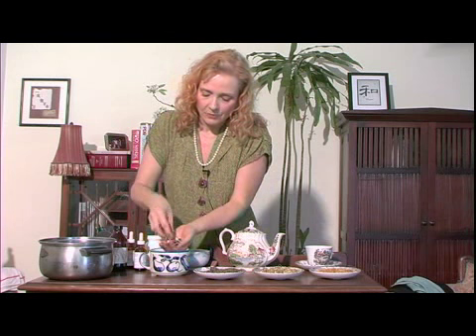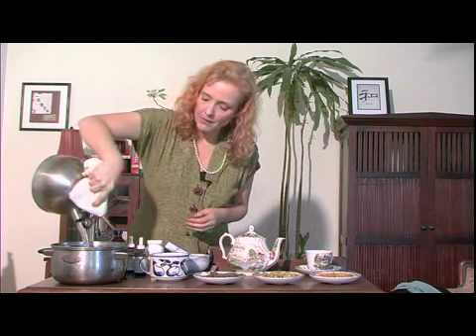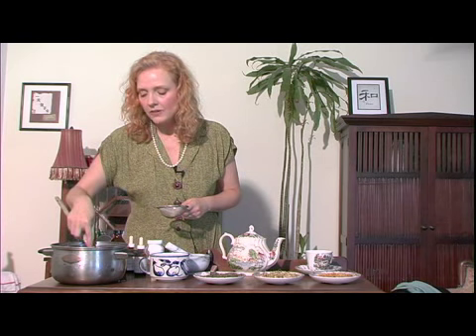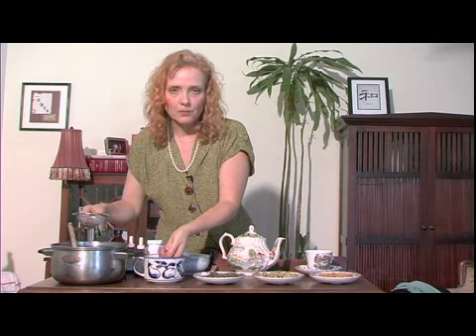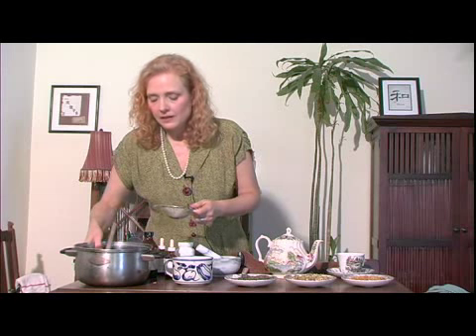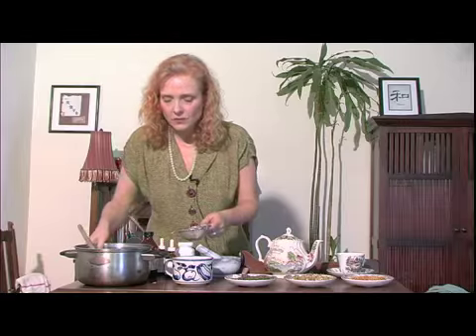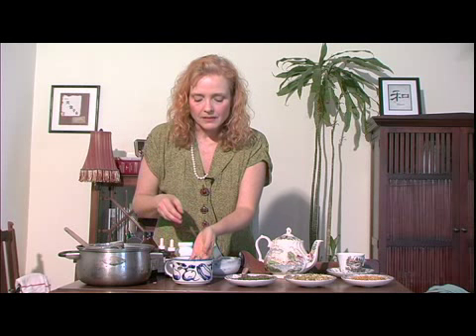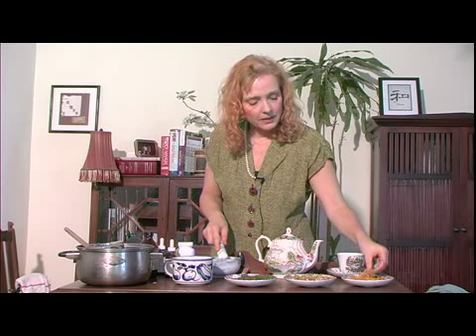Making Juniper Berry Infusion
Making Juniper Berry Infusion. Part of the series: Herbal Remedies. An herbal infusion of juniper berries is a great herbal remedy for a cold.  Learn how to make a juniper berry infusion with tips from an herbalist in this free video on natural remedies.